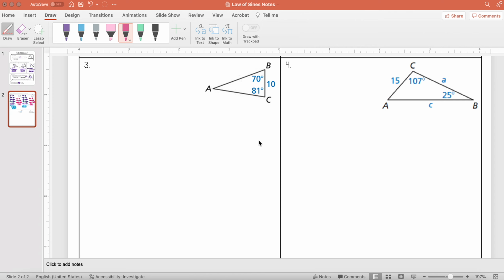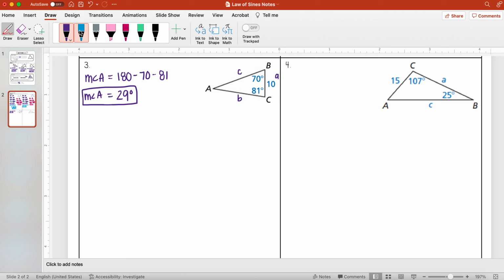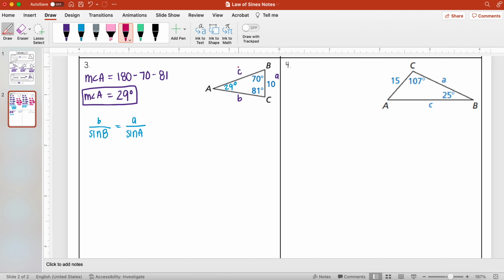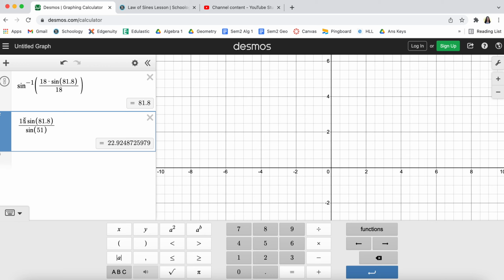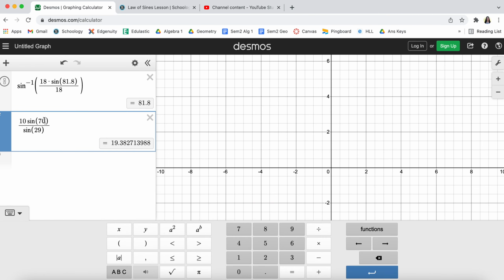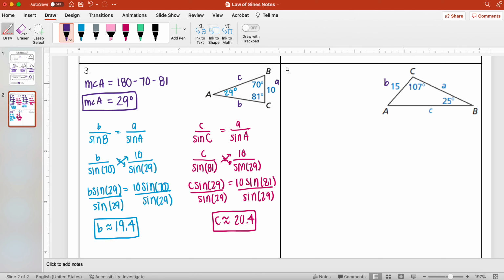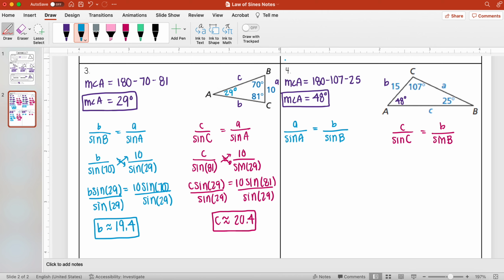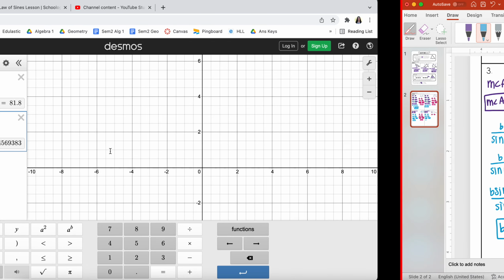Using the Law of Sines Given 2 Angles and a Side